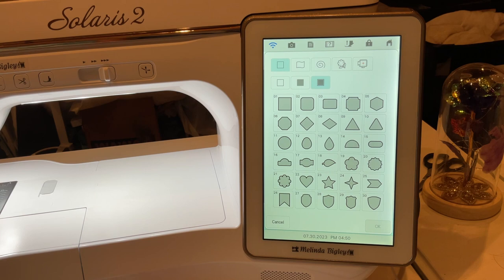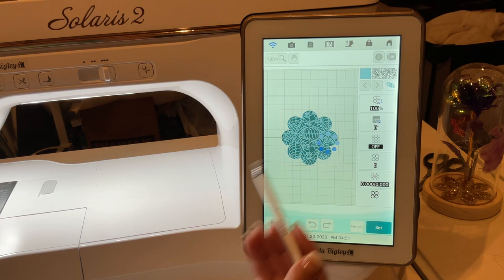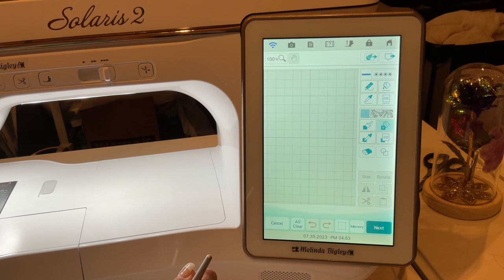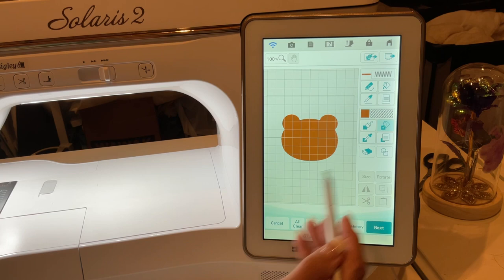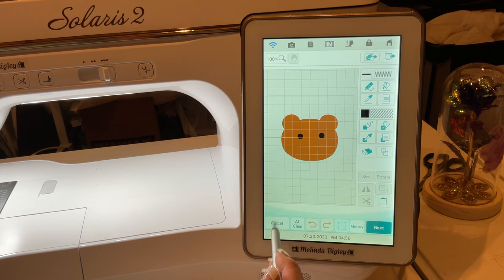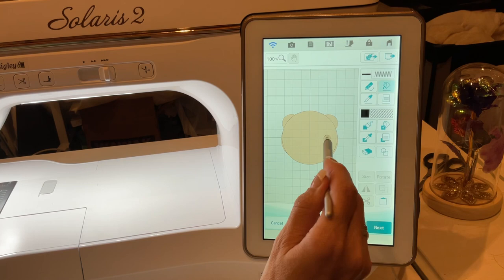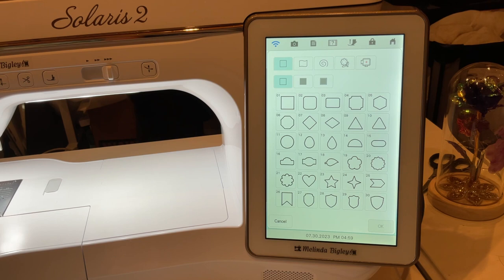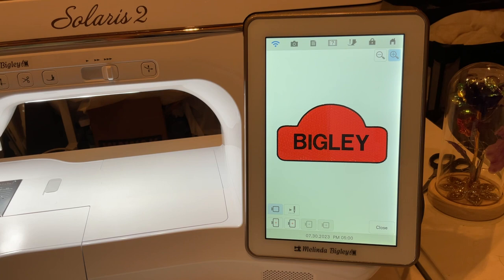Baby Lock IQ Designer Hints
Learn a little more about IQ and how to use it!